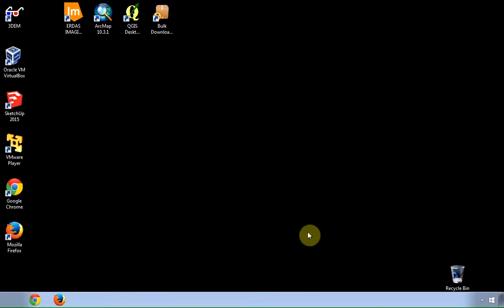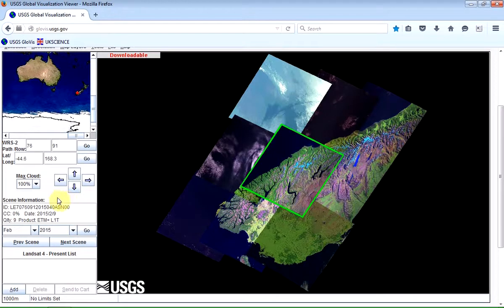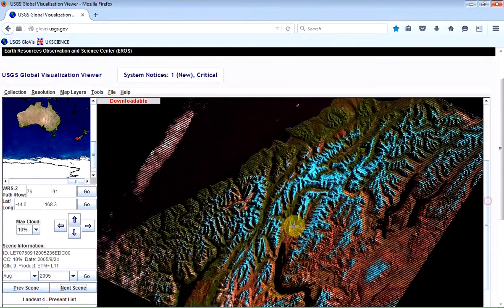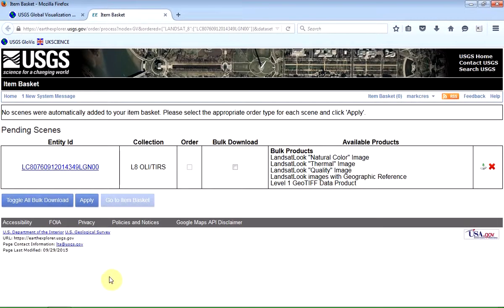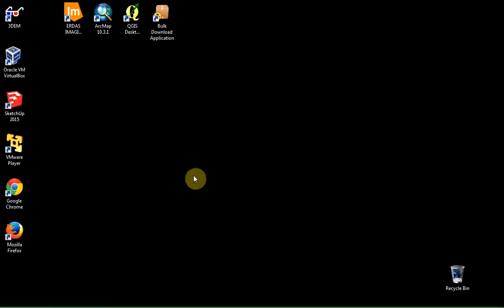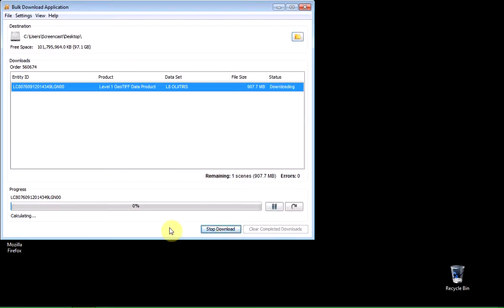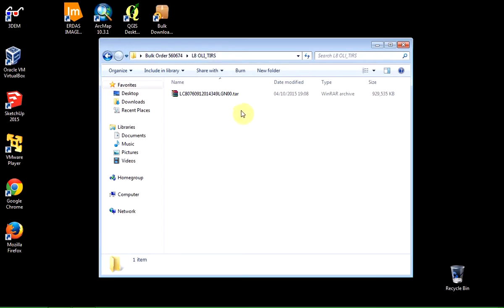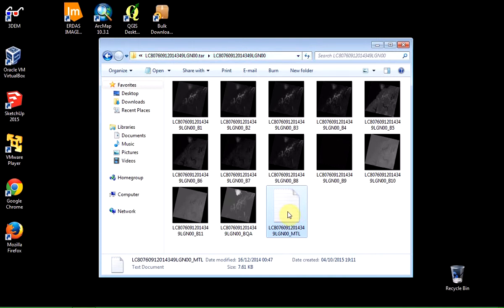How to download Landsat Data from GLOVIS